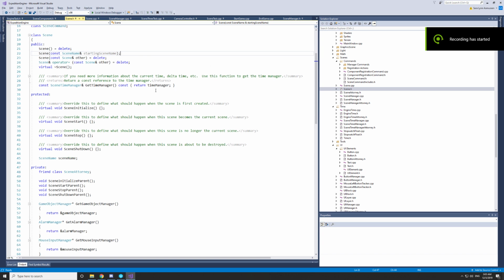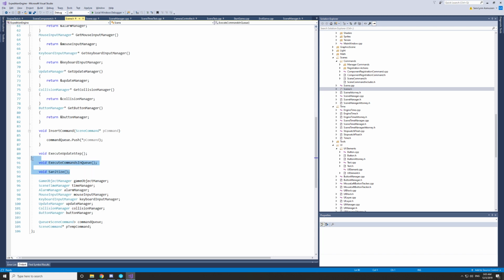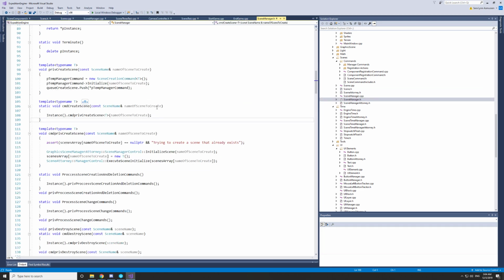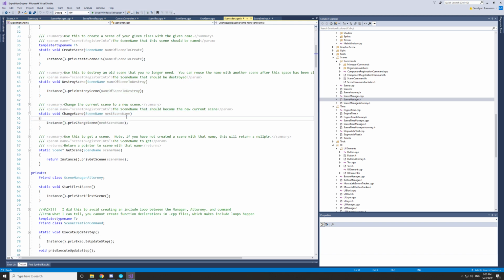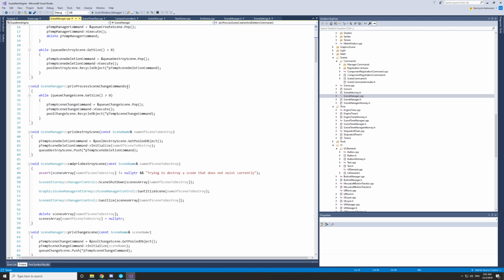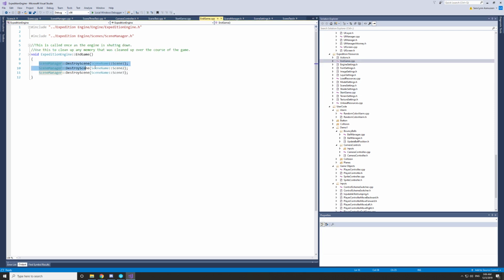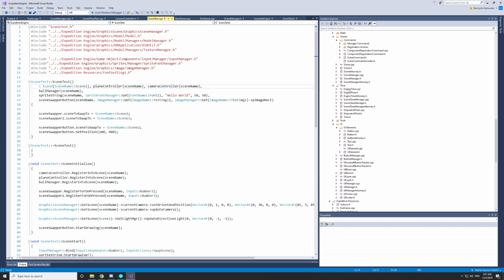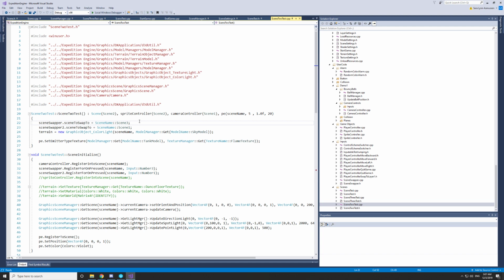5 Scenes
Scenes